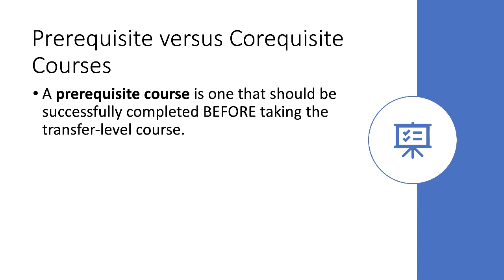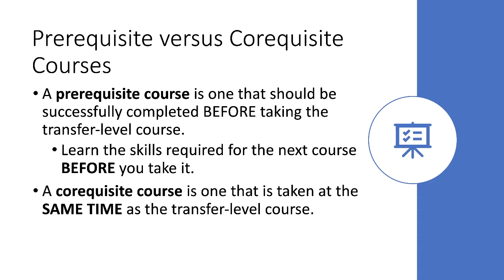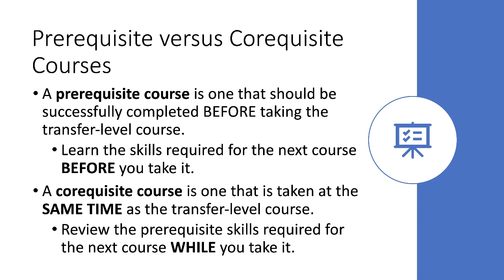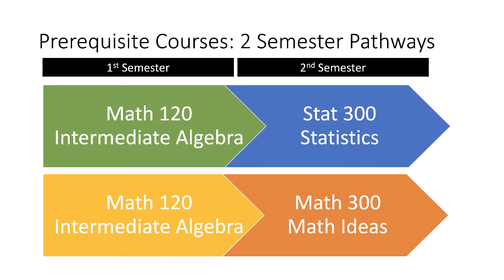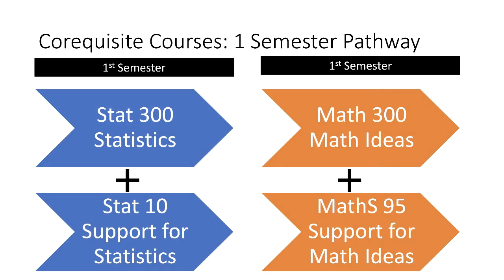Introduction to Support Courses for Math and Statistics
In this video, you can learn about corequisite support courses for math and statistics.  Specifically, you can learn about the difference between prerequisite and corequisite pathways, just-in-time instruction, the top three benefits of taking a corequisite support course.